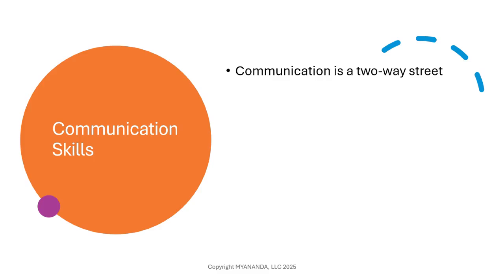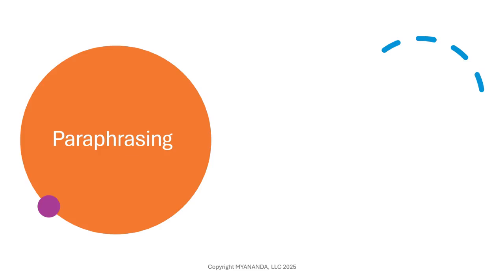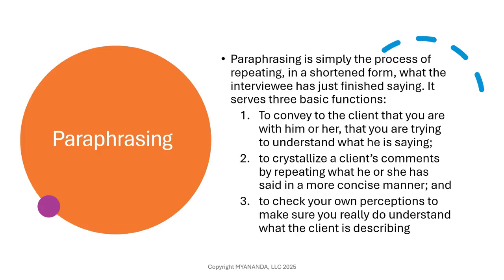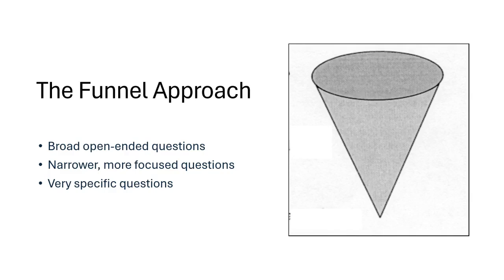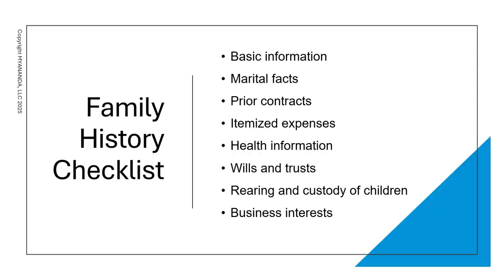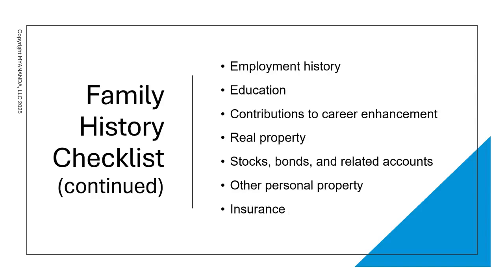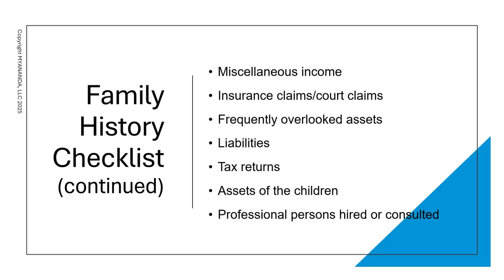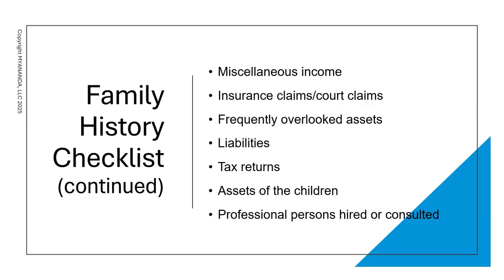Part 2-Compiling a Family History | Communication Skills & Checklist